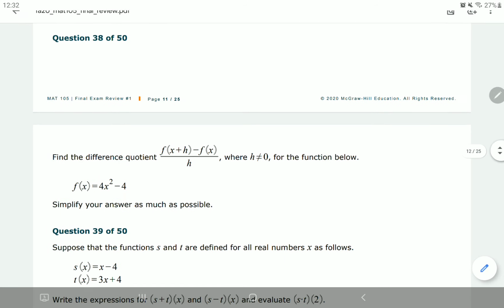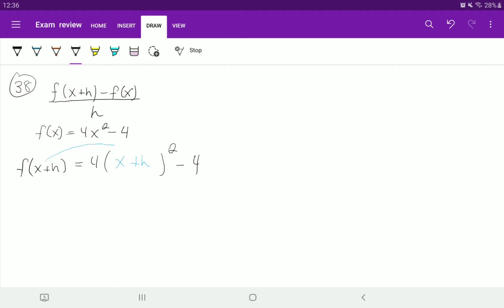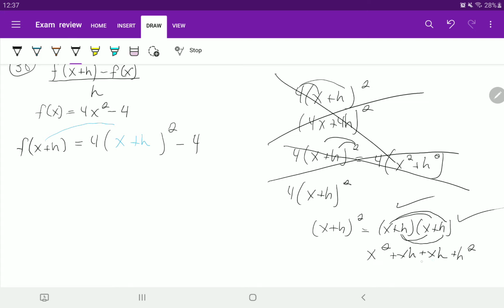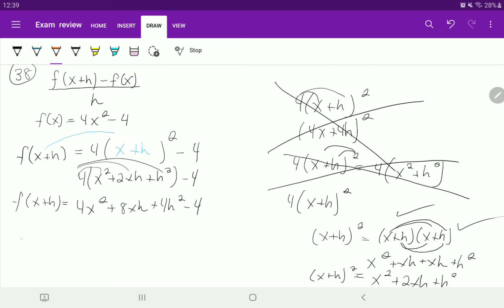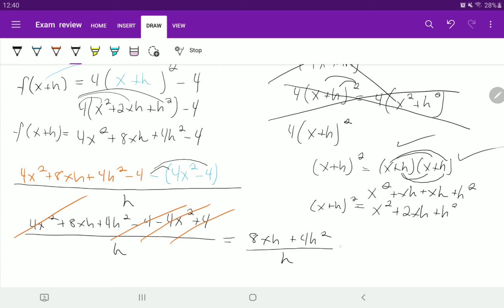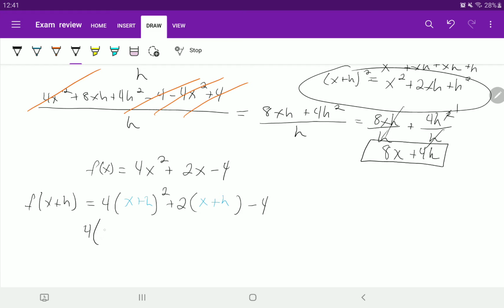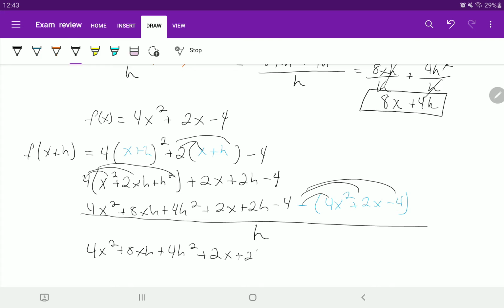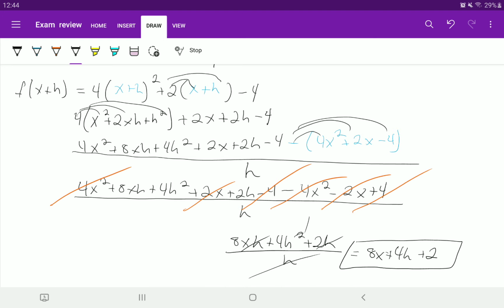MAT 105 Final Exam Review Question 38